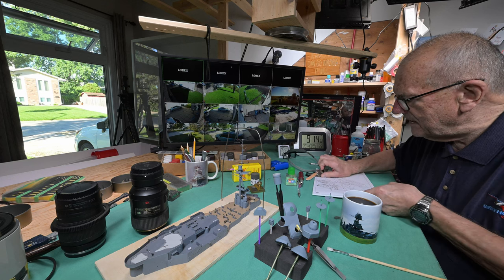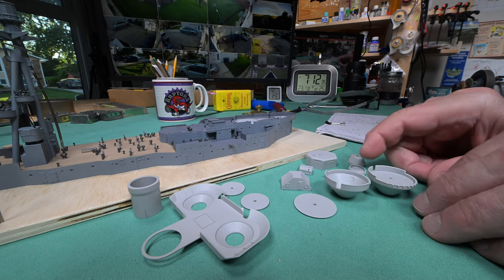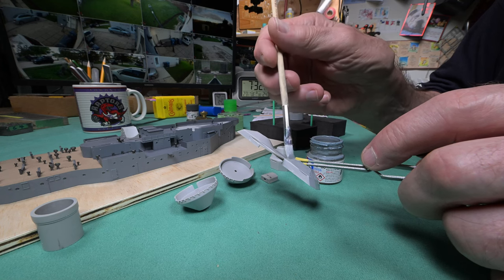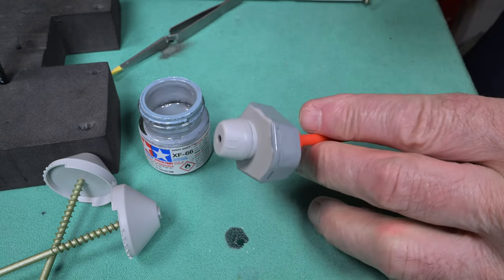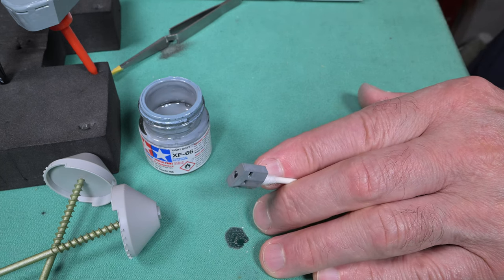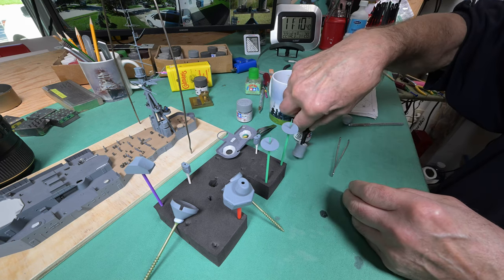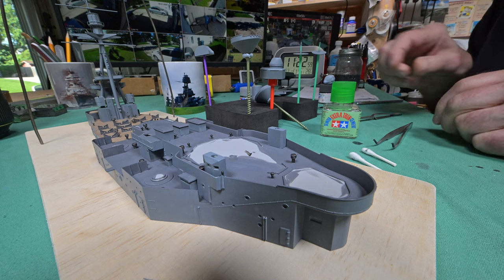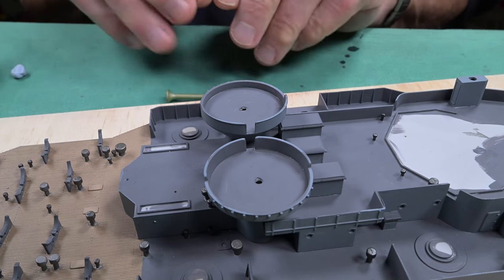The Model Ship - Part 1287